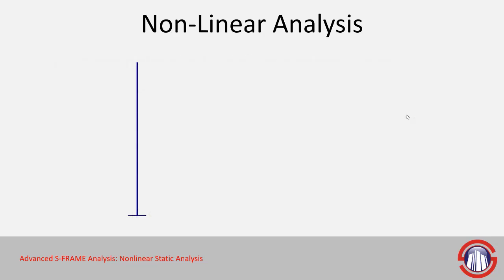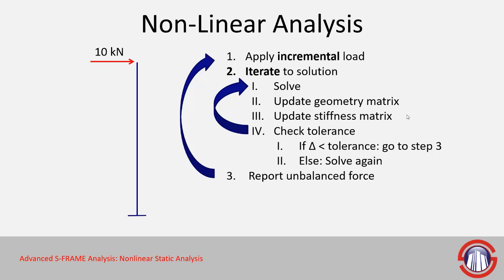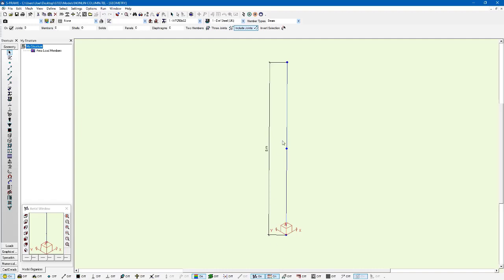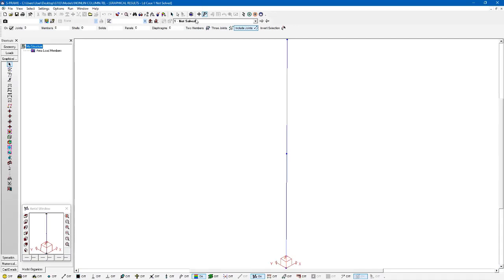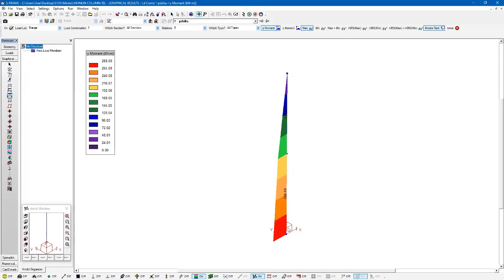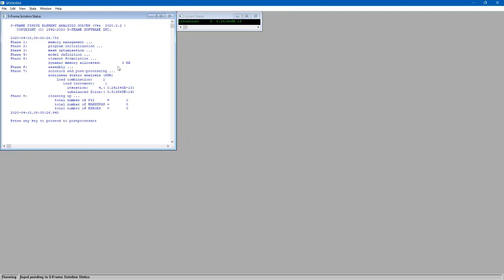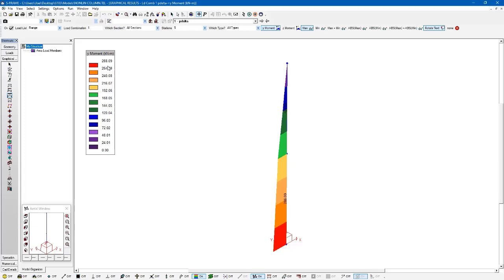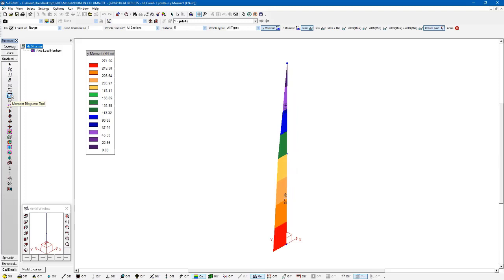Advanced S-FRAME Analysis Tutorial Series #17 - Nonlinear Static Analysis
In this video we will begin to look at Nonlinear Static Analysis